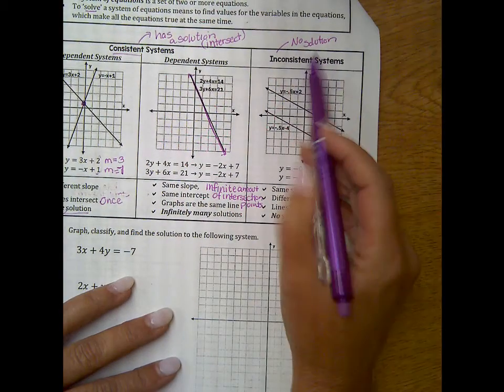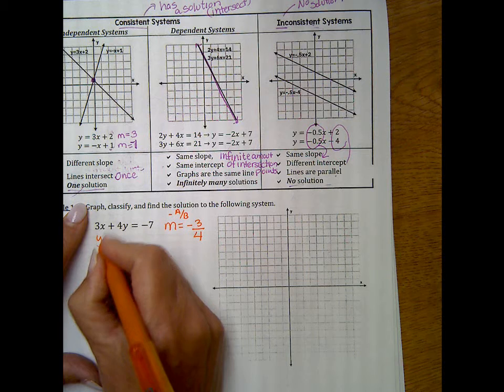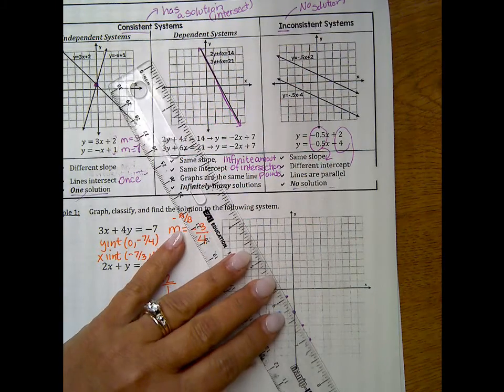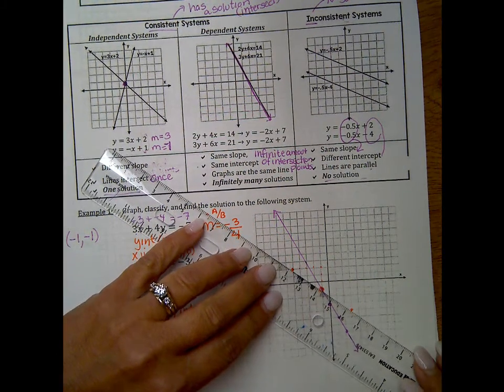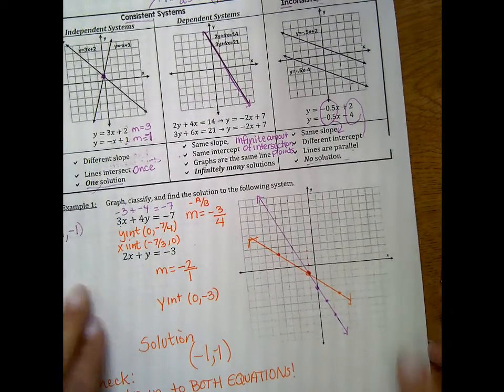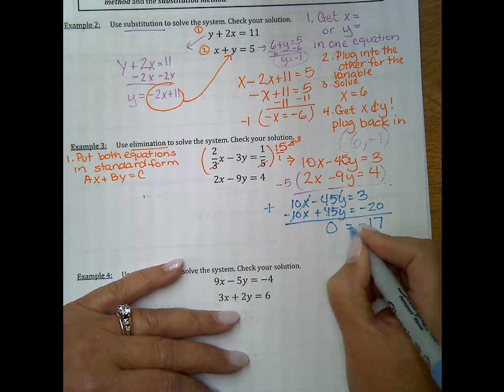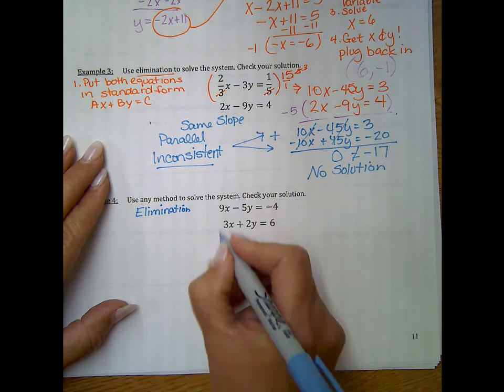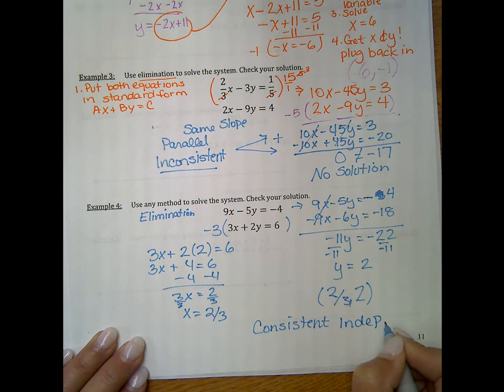AAT Notes 1.4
AAT 1.4 System of Equations